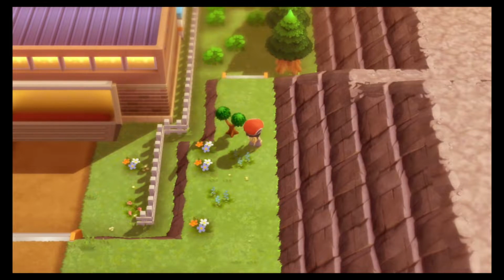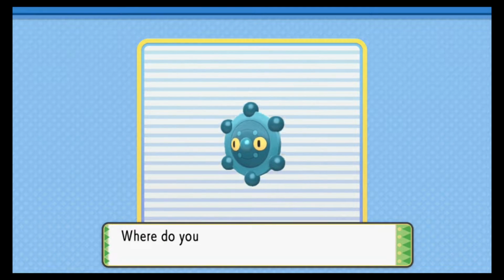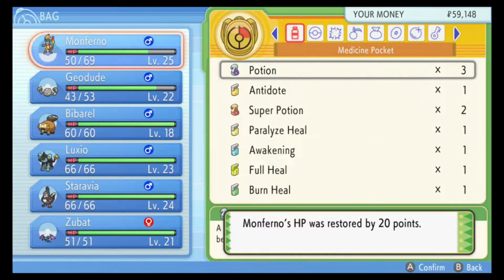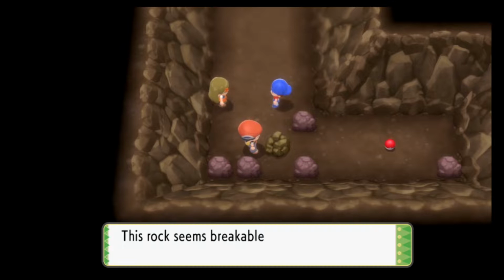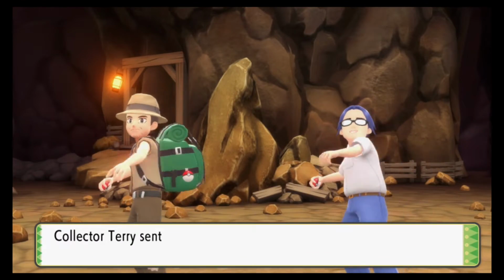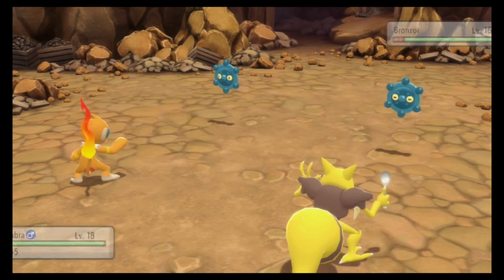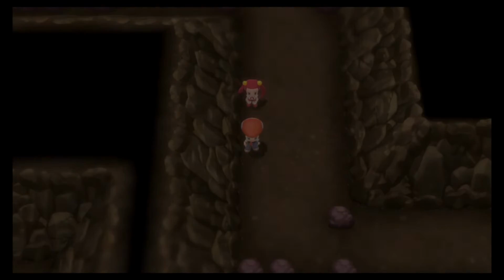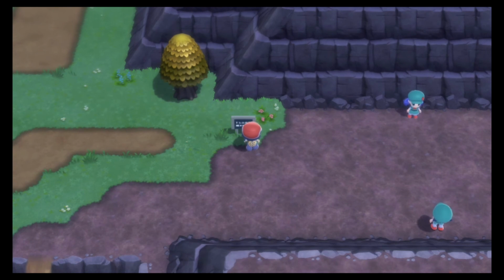Let's Play Pokémon: Brilliant Diamond - Part 16: Route 206 & Wayward Cave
After zipping through the Cycling Road, I explore a cave in the same route, where a lost little girl is trying to find her way out. Enjoy!